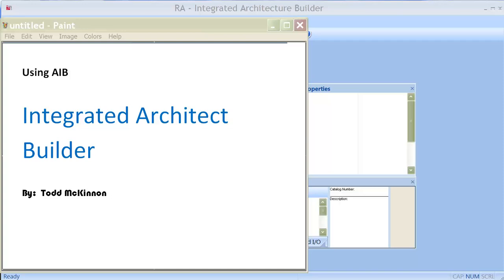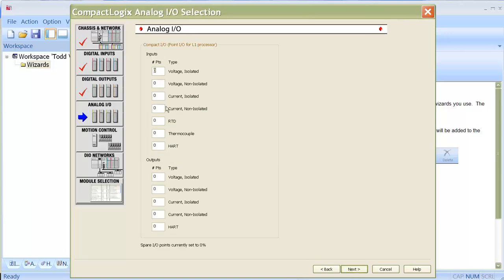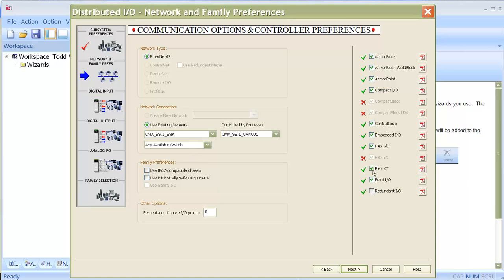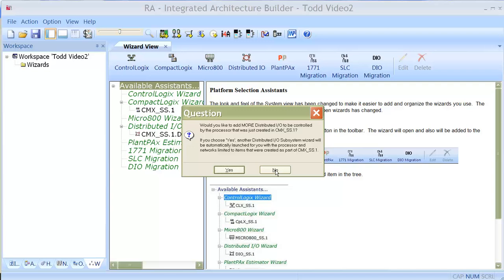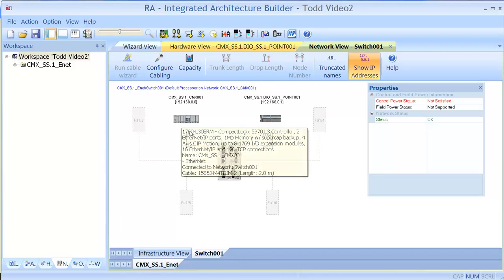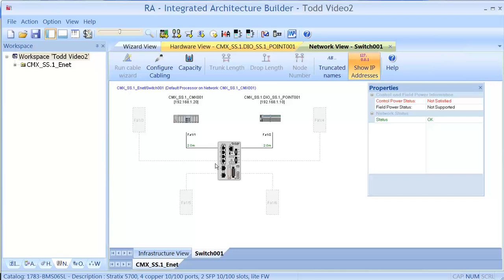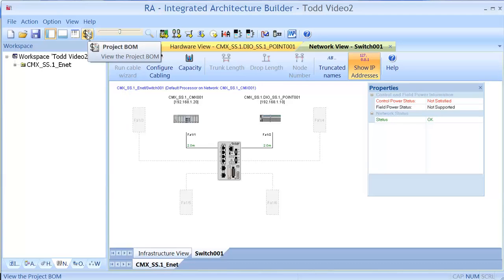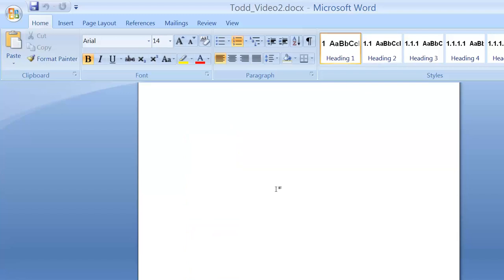Using Rockwell Automation's Integrated Architecture Builder by Todd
Using Rockwell Automation's Integrated Architecture Builder.

I just made a quick basic video to show how to configure a CompactLogix controller with Point I/O.  It is mostly for myself to show how to create a Report for customers.  It can be used to put almost any hardware list for Rockwell's Integrated Architecture products.